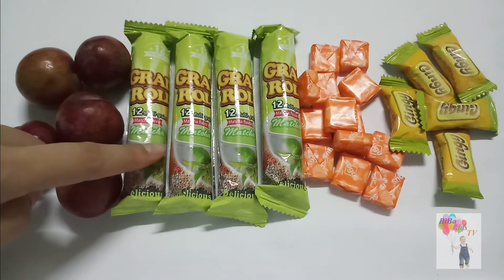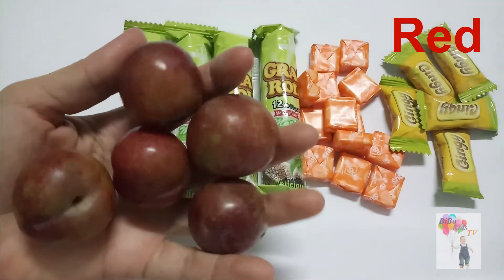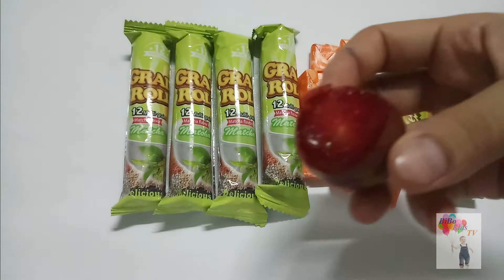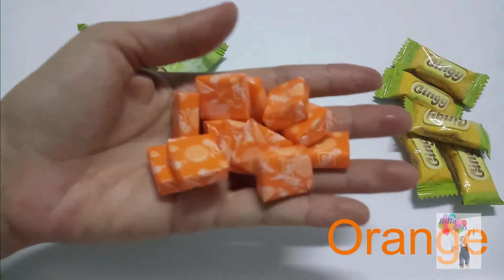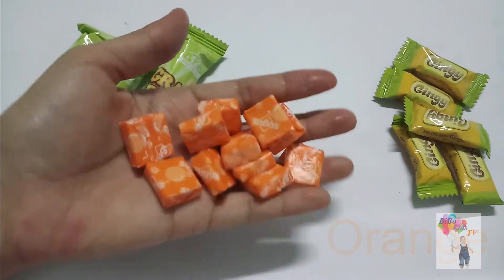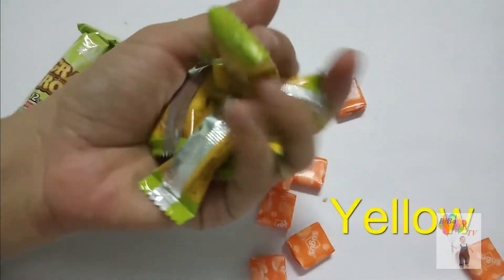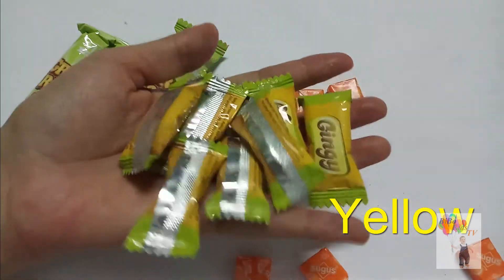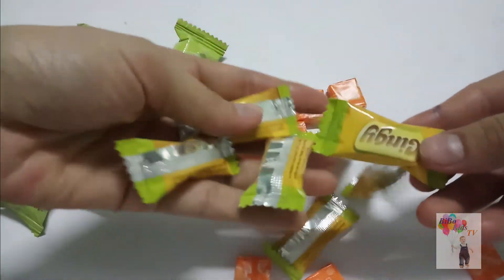Học màu sắc Tiếng Anh với Trái cây, Bánh Grans Roll matcha qua bài hát The Finger Family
Học tiếng anh, vui nhộn, hài hước,  học màu sắc Tiếng Anh, học màu với Big trái mận màu đỏ, kẹo sugus màu cam, kẹo gingy màu vàng, Bánh Grans Roll màu xanh lá cây, The Finger Family song